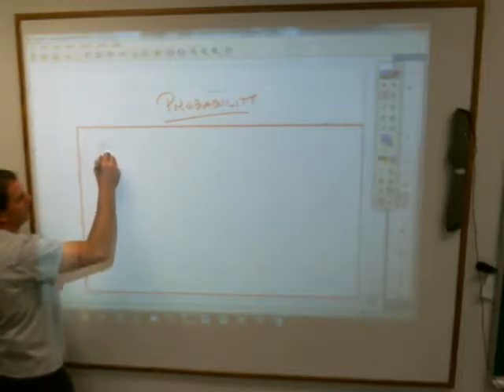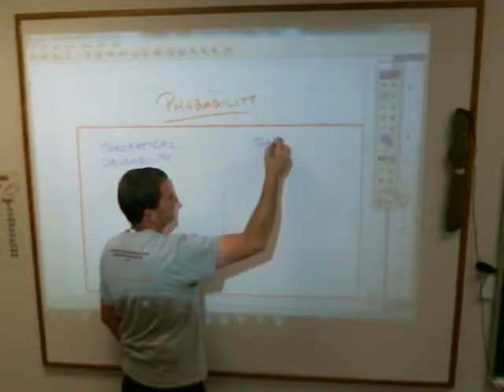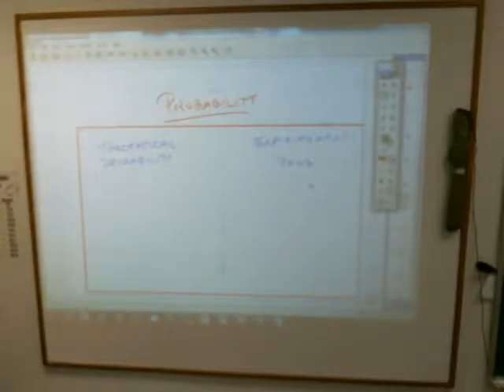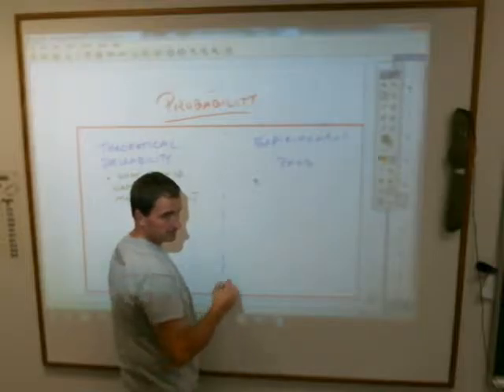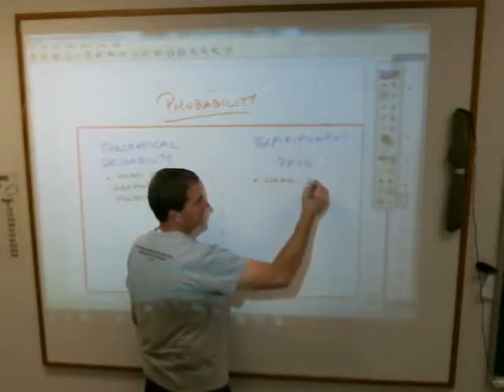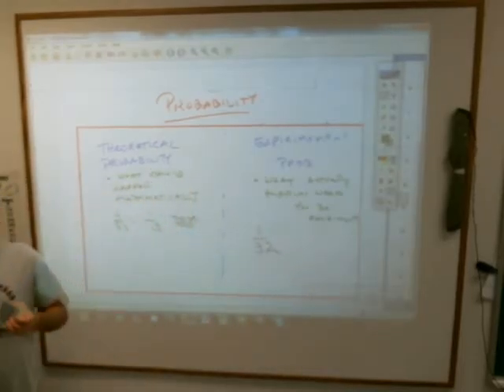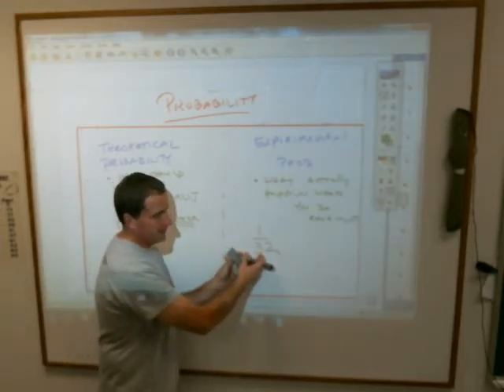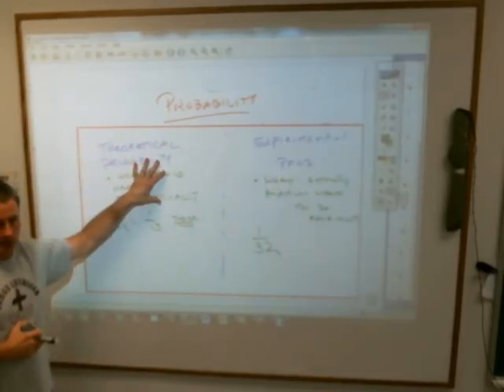7 PROB THEORET AND EXPER 32